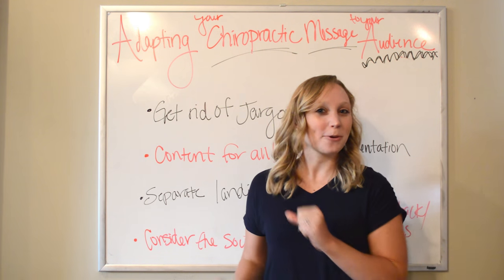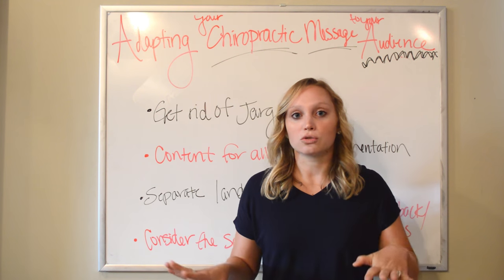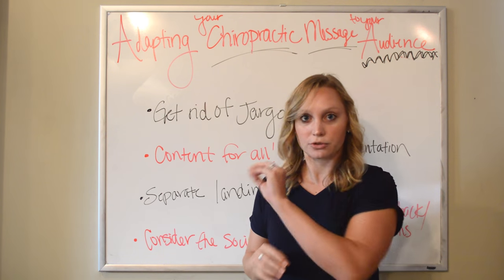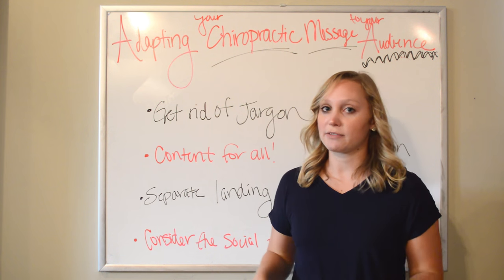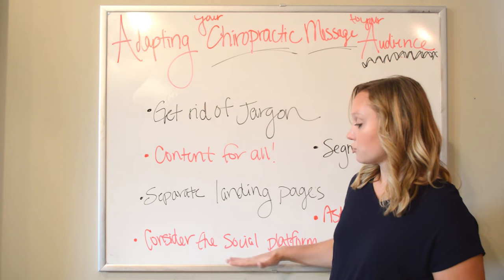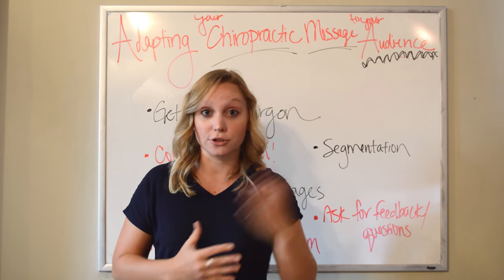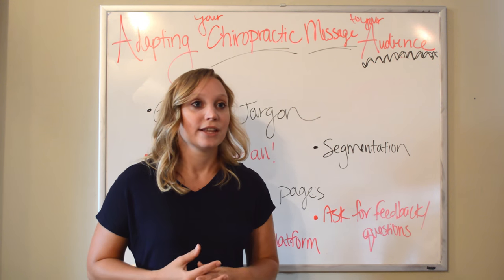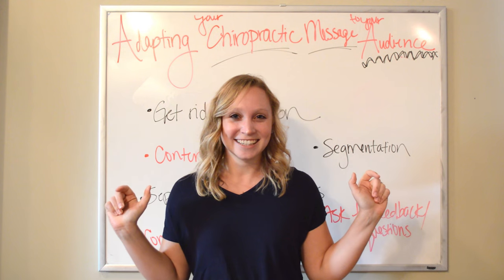Adapting Your Chiropractic Message to Your Audience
Not every patient of yours has the same back injury. Likewise, each one of your target audiences is different.

Adapting your message to each audience isn't easy, and that's why we've made a video for this topic. In the video below, we discuss:

Getting rid of jargon,
Creating content for all!
Developing separate landing pages,
Considering the social platform,
Implementing segmentation, and
Asking for feedback/answering questions.